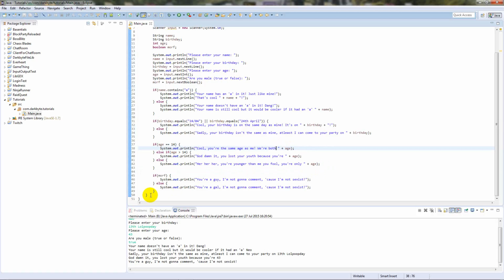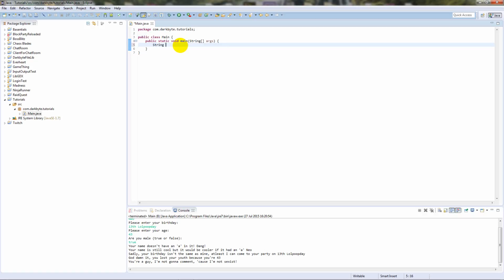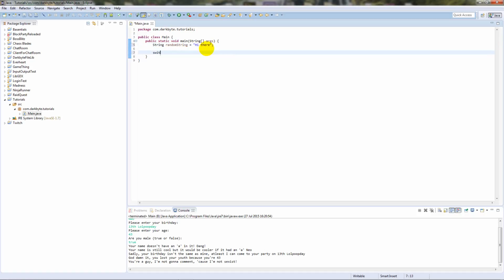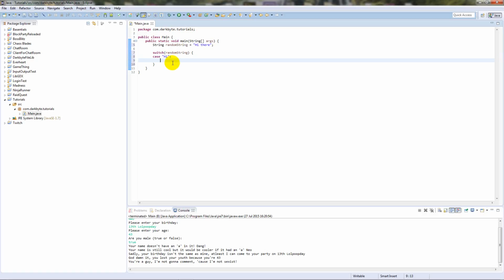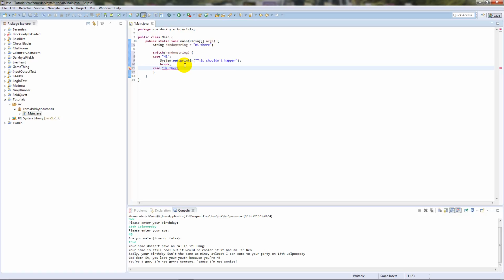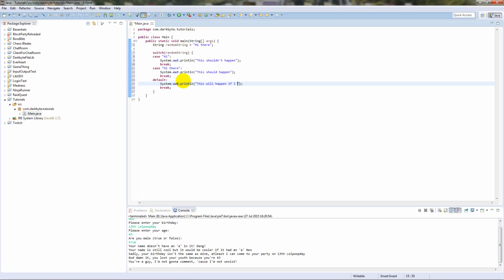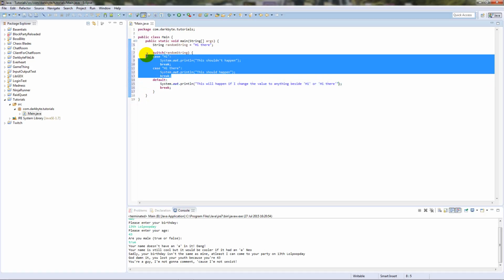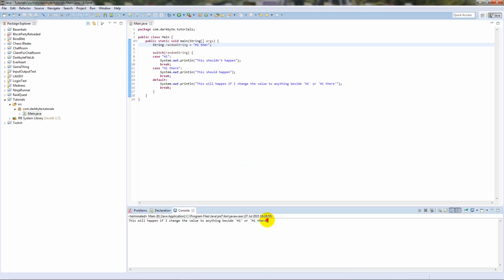JAVA TUTORIAL - EPISODE 4